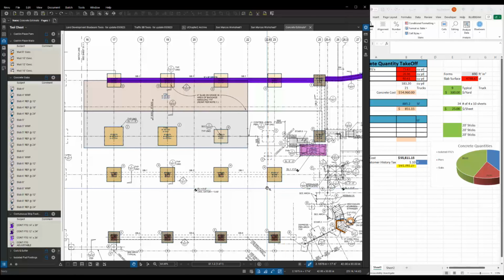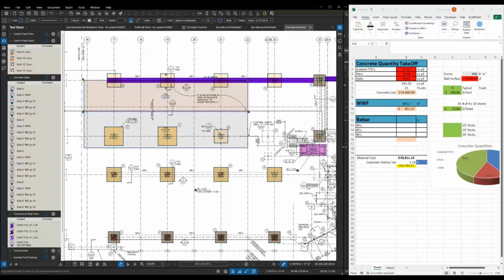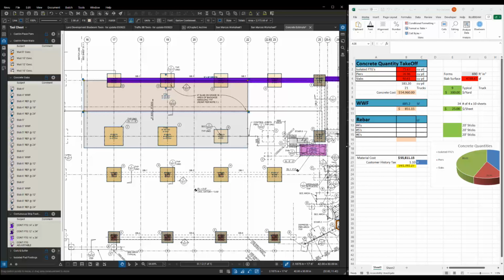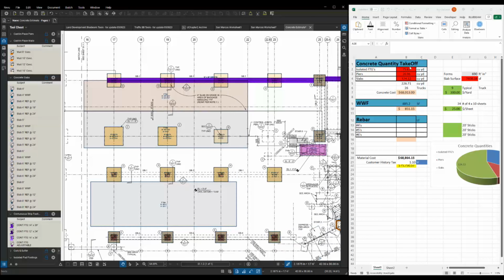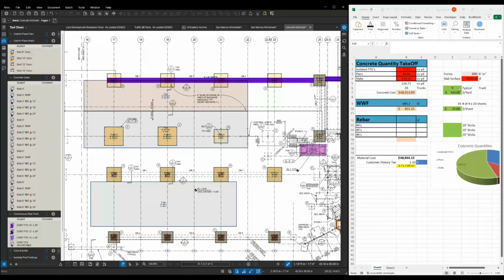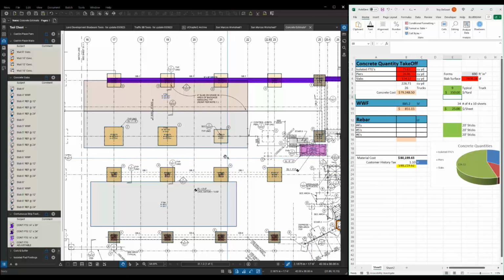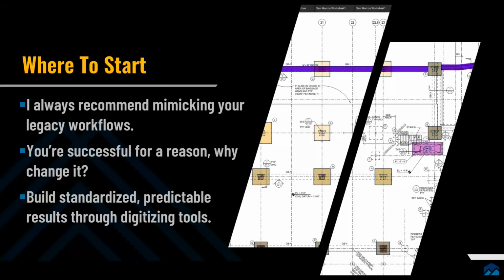Material Tendering Use Case with Bluebeam Quantity Link - BluebeamMeUp!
Discover Streamlined Material Tendering with Bluebeam Quantity Link! Learn how this powerful tool enhances your construction bidding process, linking your takeoffs to materials and pricing effortlessly. Simplify your workflow and boost efficiency for accurate and competitive bids. Watch now to optimise your material tendering process with Bluebeam Quantity Link.
These series of short Revu tutorial videos are hosted by the leading Bluebeam Revu solutions trainer in the world, Troy DeGroot. Troy has many years of experience within the AECO industry and specialises in Bluebeam training and customisation.

Brighter Graphics has been “Digitising Construction” since 2003.

As the pioneering Bluebeam Reseller in the UK, Brighter Graphics takes pride in being your premier Bluebeam Platinum Partner. Count on us as your trusted partner for all your Bluebeam Solutions requirements. With our extensive resource library, we offer our customers a comprehensive range of Bluebeam solutions, ensuring optimal support and expertise without any additional cost.

Experience the difference with Brighter Graphics, your go-to partner for all things Bluebeam.

to learn more.